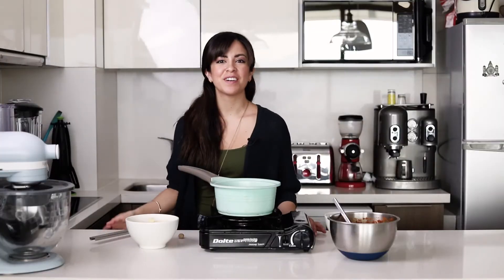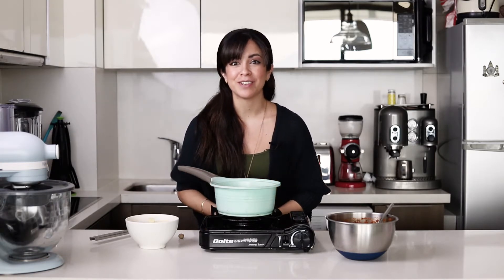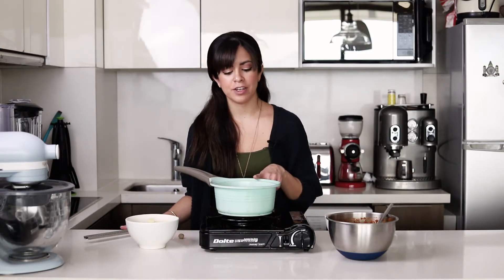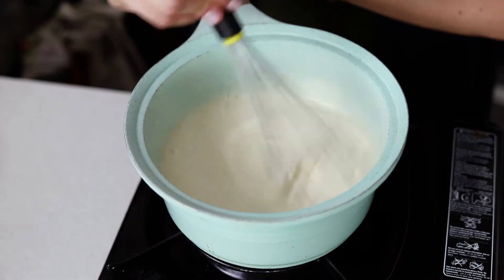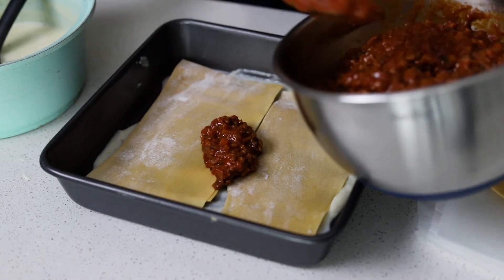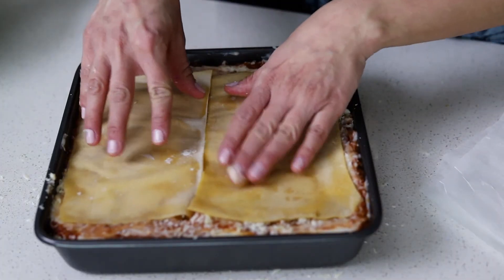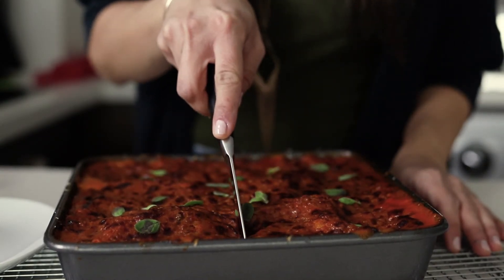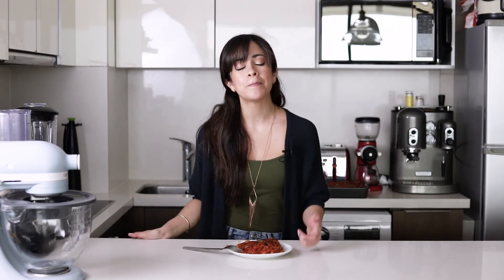Lasagne Bolognese | Cravings Journal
Words cannot describe how yummy this lasagne bolognese is. Layered foos in amazing and that's particularly the case of THESE layers. A delicious bolognese sauce, soft pasta, delicious bechamel and golden cheese.